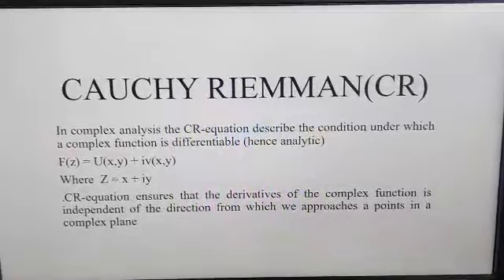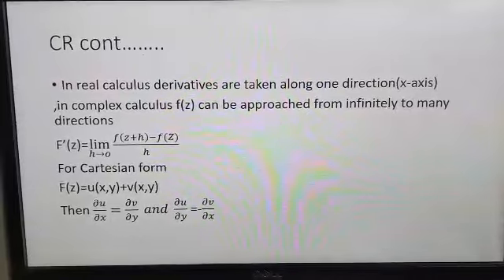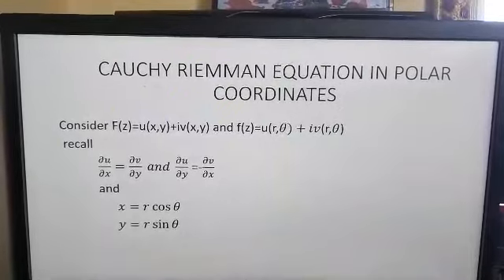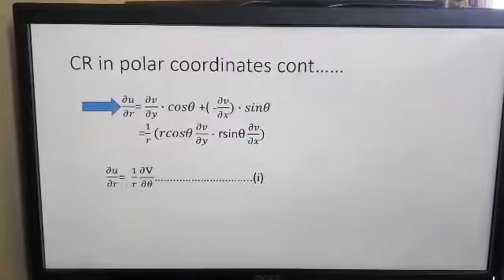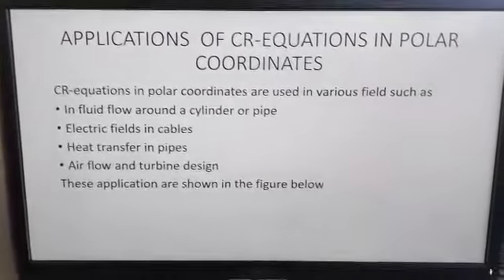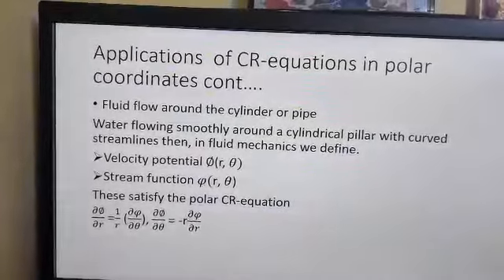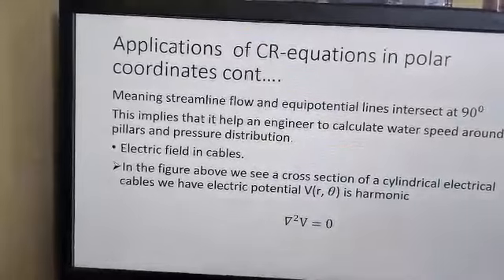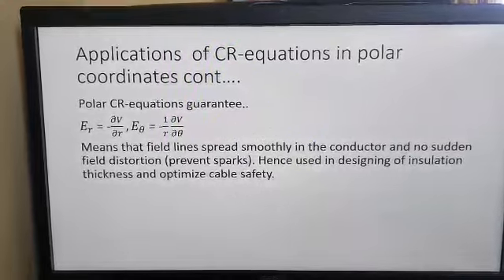Cauchy Riemman by Manya and Joel